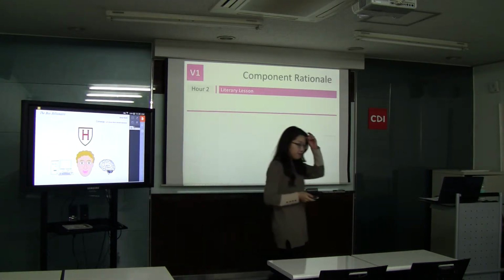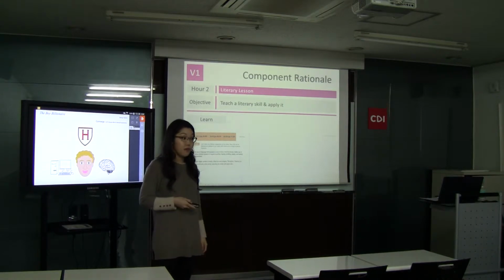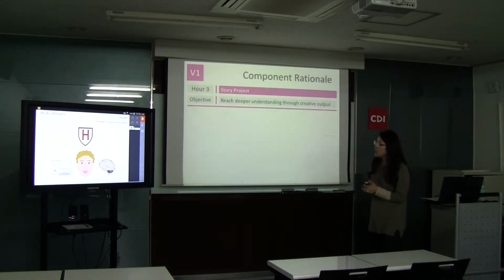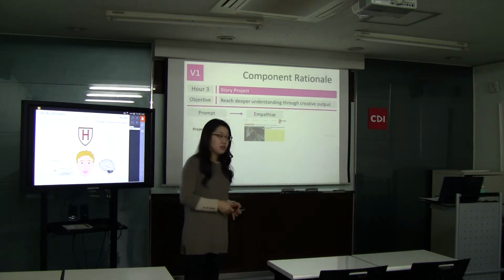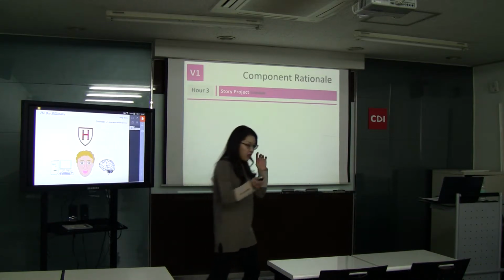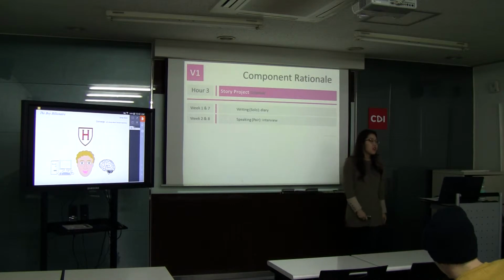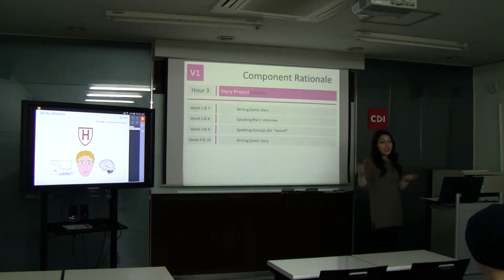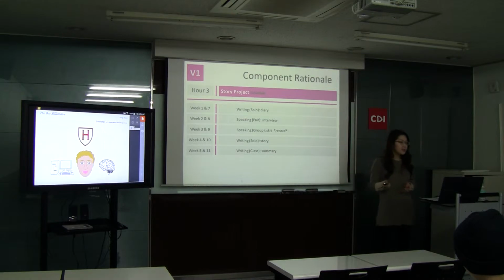V1 New to Program Part 2